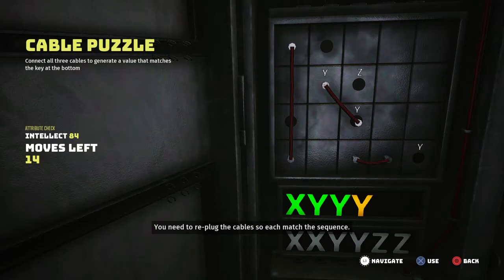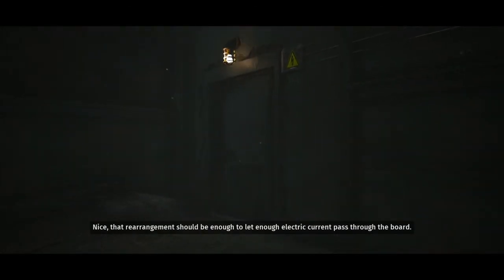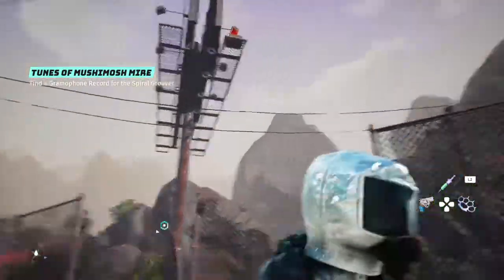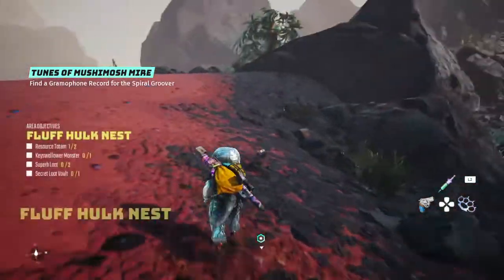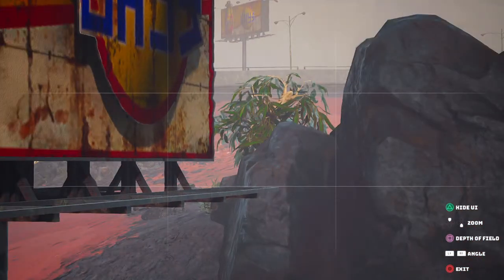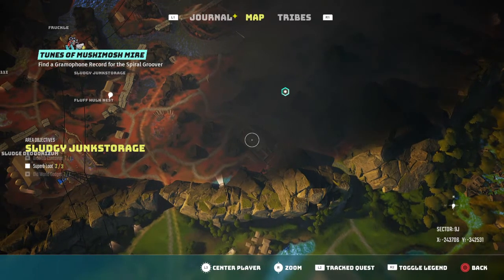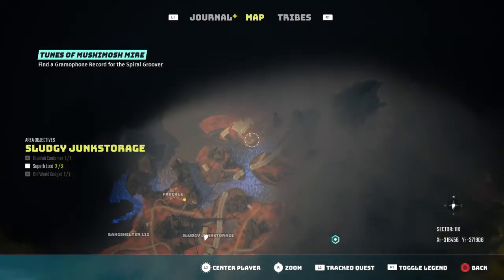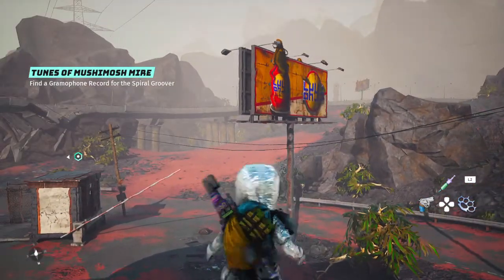Biomutant Part 38